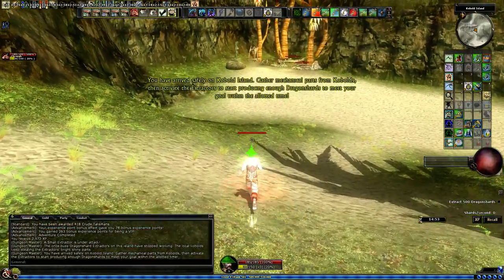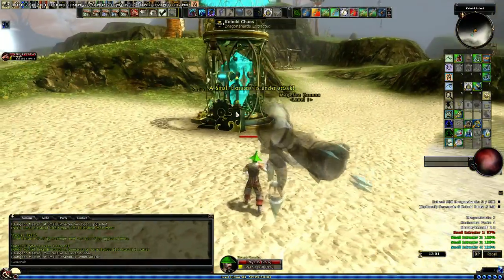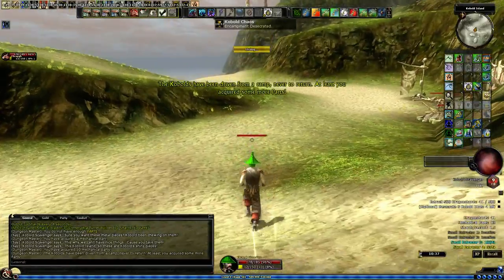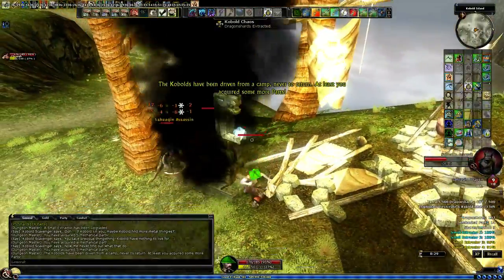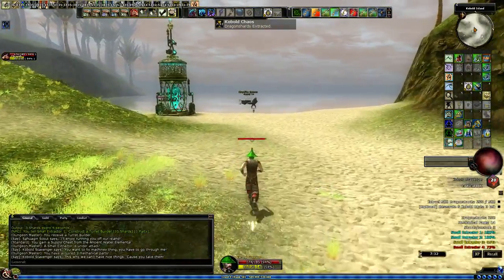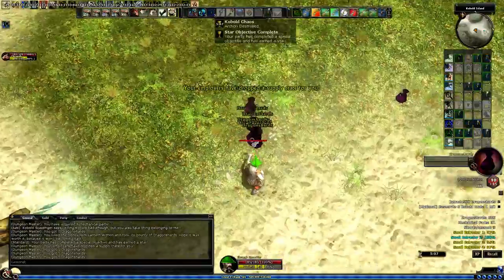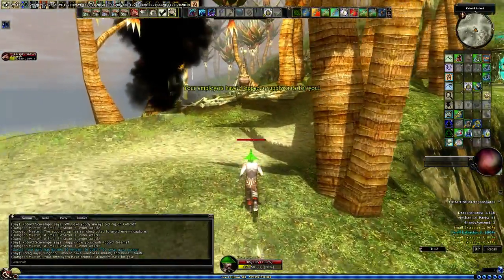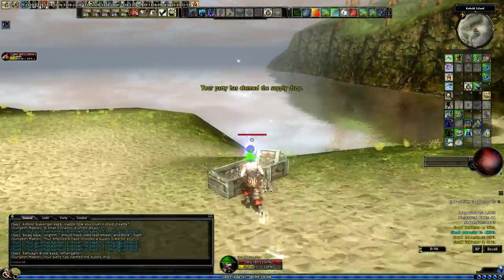DDO Kobold Chaos Solo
Dungeons & Dragons Online 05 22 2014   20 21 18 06

Cannith Challenge
Kobold Island: Kobold Chaos
Level 9

Thelanis

Finally got a decent run about the same time as I figured out the capture setup.  Missed the Djinn this time for the extra star.